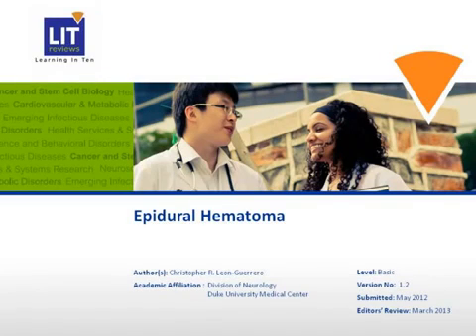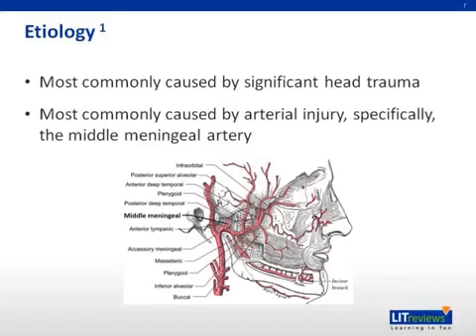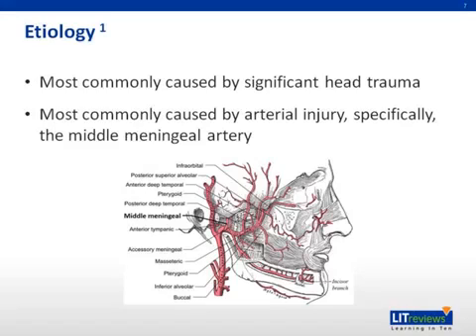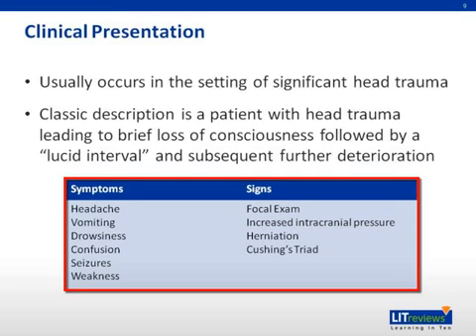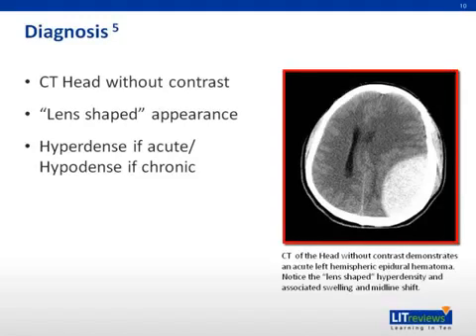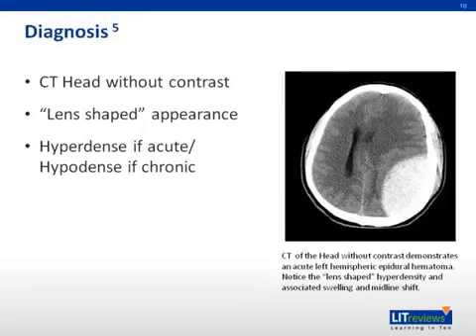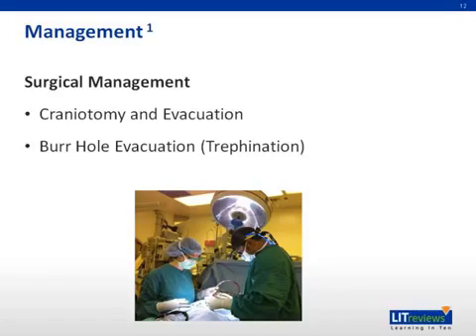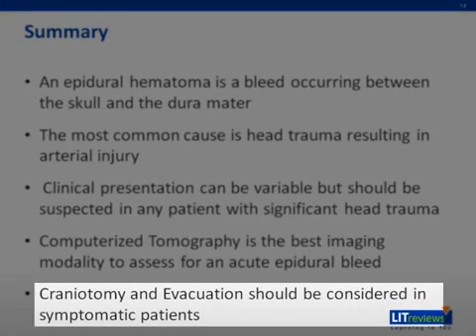Epidural Haematoma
This is a Learning in 10 voice annotated presentation (VAP) on Epidural Haematoma